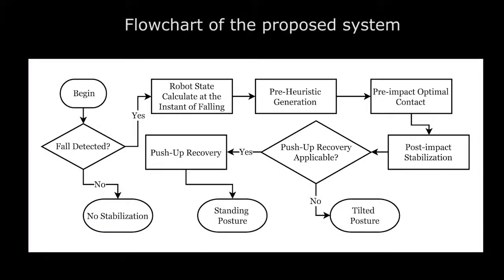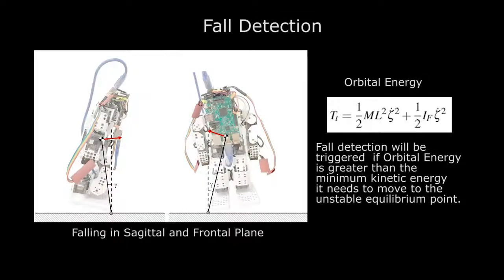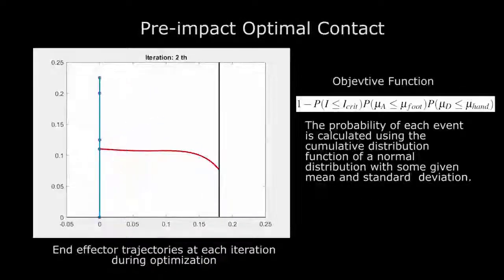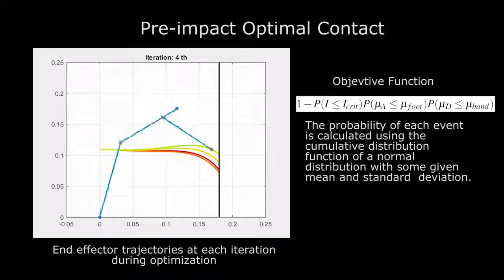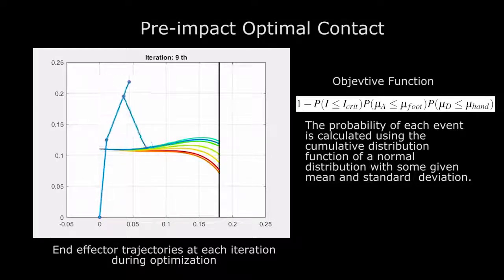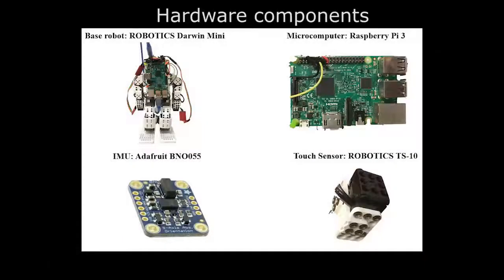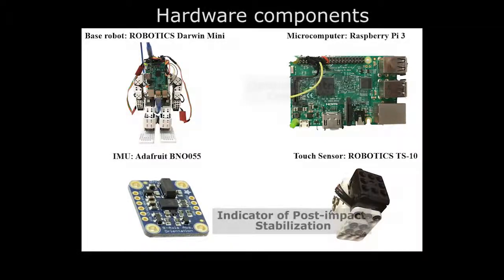Stabilizing a falling humanoid with hand contact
The method shown performs real-time trajectory optimization to let a humanoid robot decide on a contact point and reaching motion to prevent damage while falling. The input consists of the robot's state and environment geometry, and the optimizer minimizes the probability of slipping and exceeding impact limits. The environment geometry in these videos is inputted manually into the system.

Accompanies the paper S. Wang and K. Hauser. Realization of a Real-time Optimal Control Strategy to Stabilize a Falling Humanoid with Hand Contact . IEEE Intl Conf. on Robotics and Automation (ICRA), 2018.